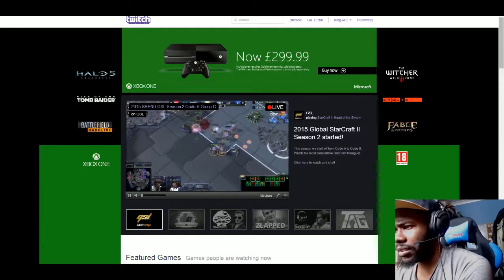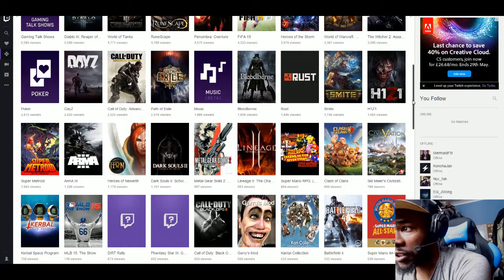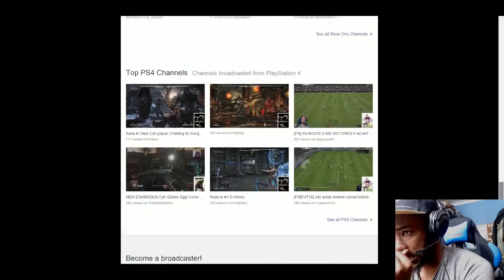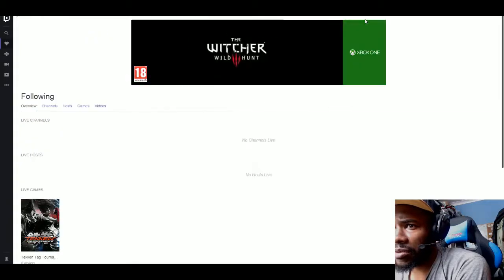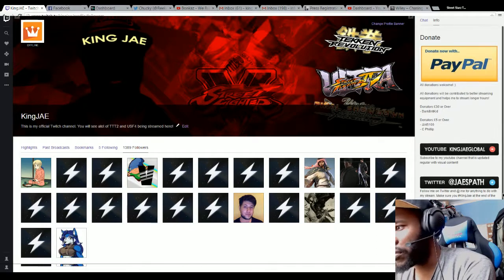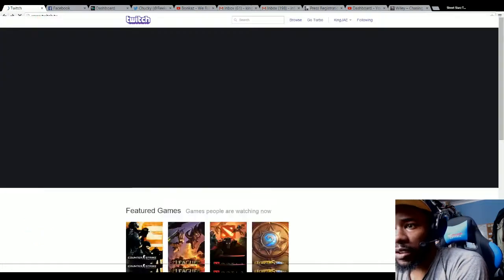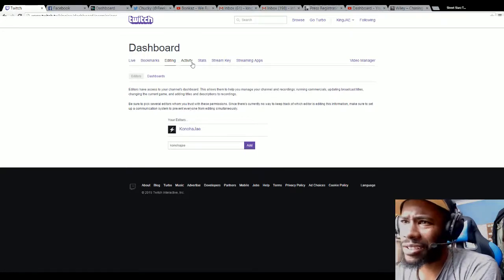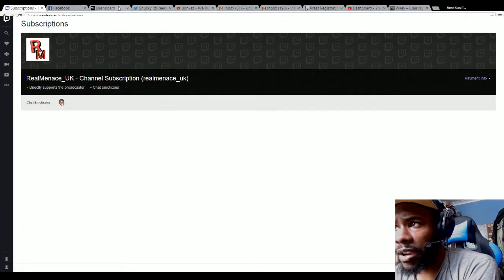How To Use Twitch Website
This video is to help have a better understanding of how to navigate on Twitch website if your a streamer.

Street Starz GT is a new gaming and technology hub for reviews and content based around gaming and technology. We aim to showcase reviews, events and information on gaming and tech plus provide our own unique style to our content.